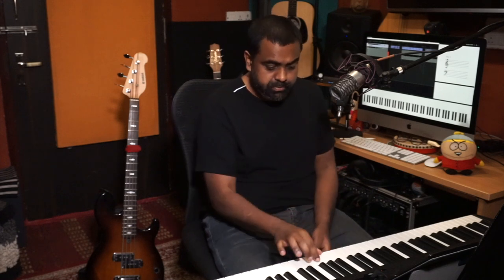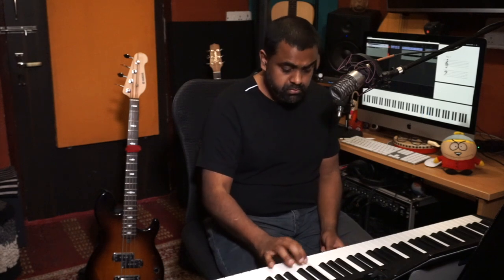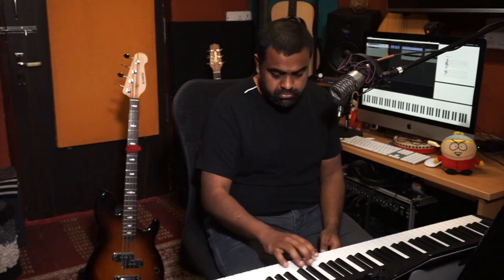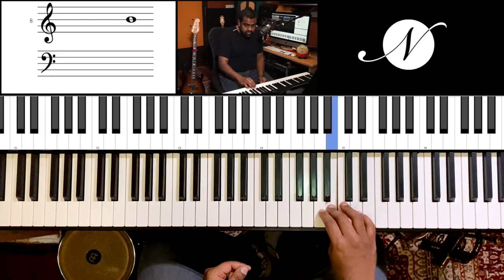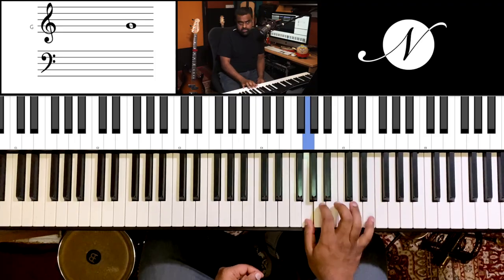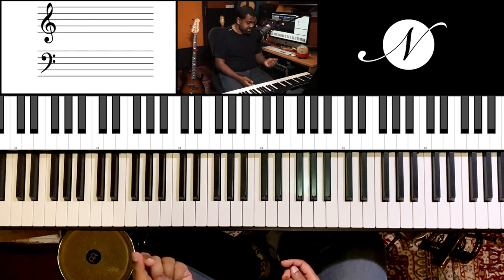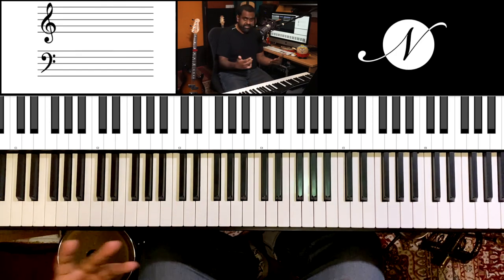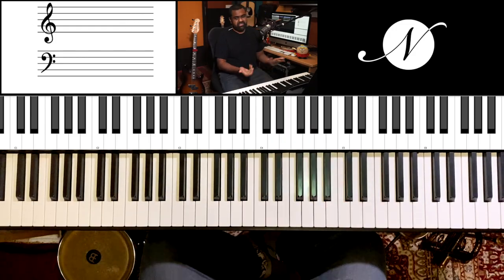How To Really Practice Scales - Part 3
Please support us on Patreon to download a PDF for Jason’s handwritten notes for the entire tutorial series Also, consider joining our “Music Gym” with properly defined monthly goals to help you grow as a three-dimensional musician (Ear training, Music theory & technique)

Here’s a 5-part series with “creative rhythmic approaches” to practice Major scales ascending & descending. All of the exercises given will work on your improvisation skills while holding the shape and fingering of the exercise. This set of tutorials aims to be a lot more interesting than just playing the scale up and down, where the only intention might be speed & dexterity

A scale has 7 notes which provide for a rather odd sum of notes (14 up and down). We transform this journey over 4 beats to a measure and end up making one note longer than the others both ascending & descending. The result achieved by maintaining a steady left-hand pulse and counting an eighth note time feel

We play the scale ascending & descending in irregular (odd-number) groupings of 3s and 5s while maintaining the same pattern of notes

We develop the “Swing” feel, commonly used in Jazz & Blues music to practice our scales with a keen sense of groove and the off beats ( 2 and 4)

We use one of the most iconic Latin rhythms, the Son Clave, and play the Major scale ascending & descending

We take a beat-division system of let's say 3 beats or 4 beats and define a rhythm pattern around simple binary permutations using notes & rests